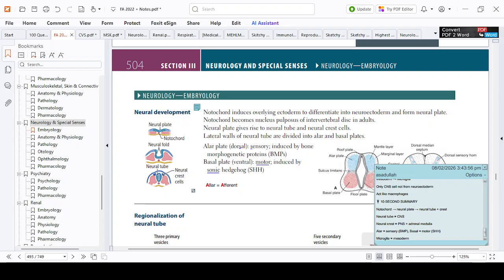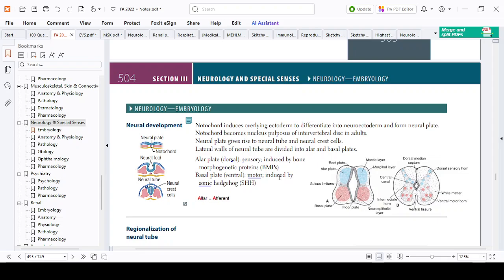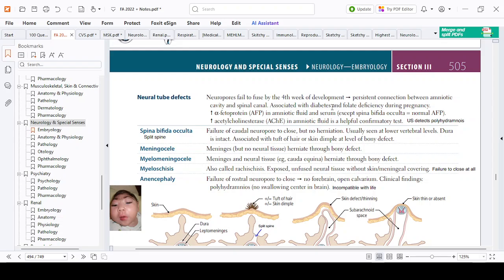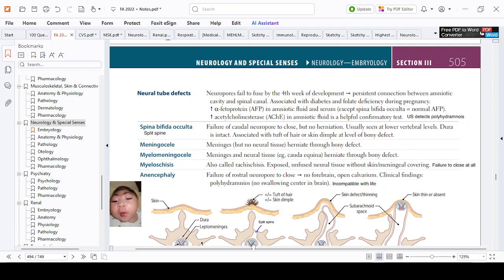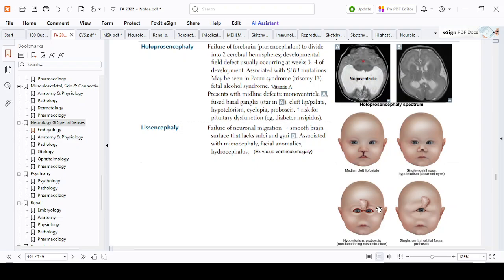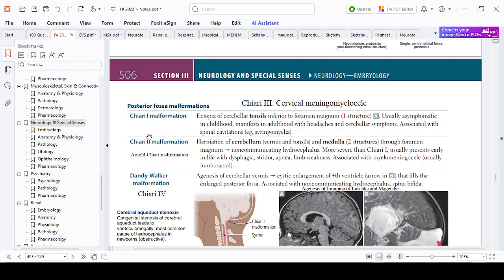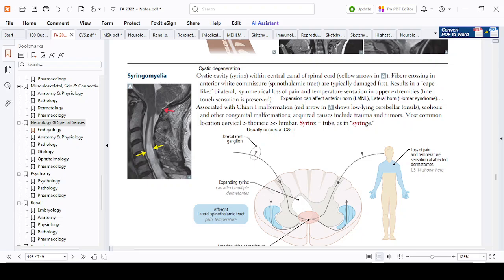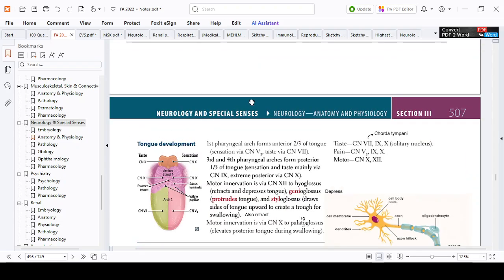Neurology Embryology | USMLE Step 1 First Aid Discussion | High-Yield Concepts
Description

🧠 USMLE STEP 1 – FIRST AID DISCUSSION SERIES

In this lecture, we cover the high-yield embryology of the nervous system from First Aid for the USMLE Step 1, focusing on concepts frequently tested in USMLE, NBME, FCPS, MRCS, and other medical licensing examinations.

Topics Covered

✅ Neurulation
✅ Neural tube formation and closure
✅ Neural crest derivatives
✅ Primary and secondary brain vesicles
✅ Development of the spinal cord
✅ Cranial nerve embryology
✅ Congenital neural tube defects
✅ High-yield clinical correlations
✅ Memory tricks and exam pearls

This session is designed to help medical students build strong conceptual understanding while focusing on board-style questions.

Best For

• NBME Preparation
• FCPS Part I
• MRCS Basic Sciences
• MBBS Professional Exams
• Medical School Revision

📚 Study Resource: First Aid for the USMLE Step 1

💬 Comment your doubts or topics you'd like covered next.